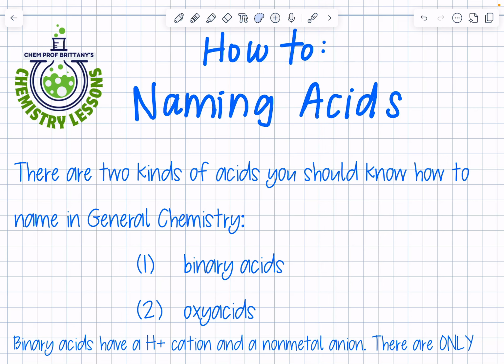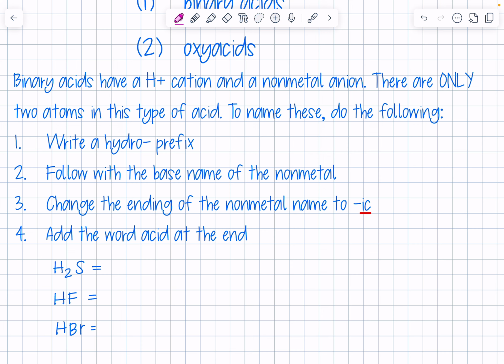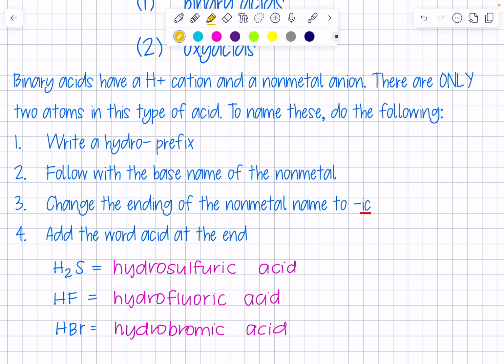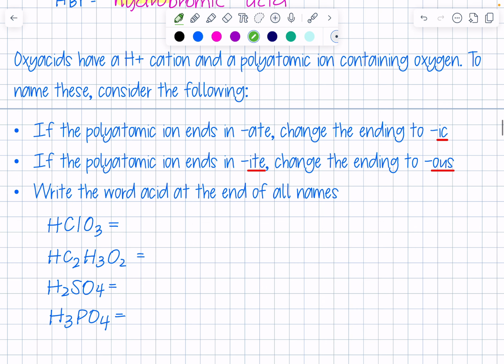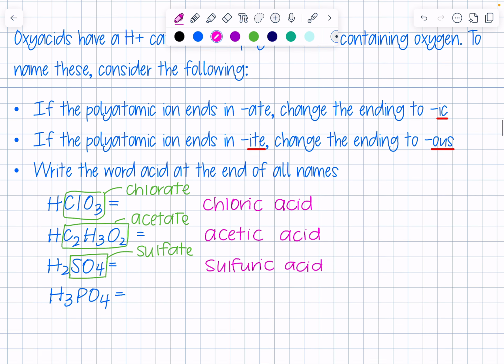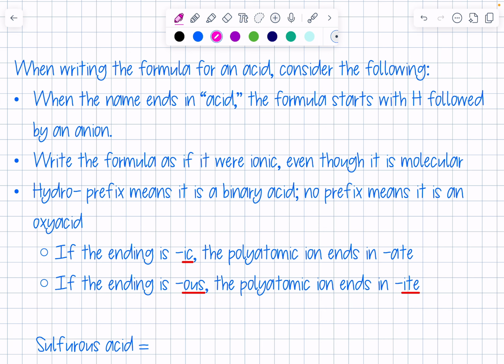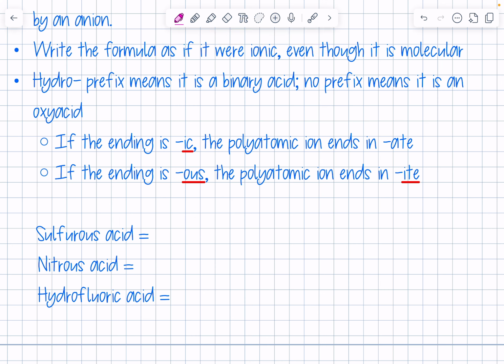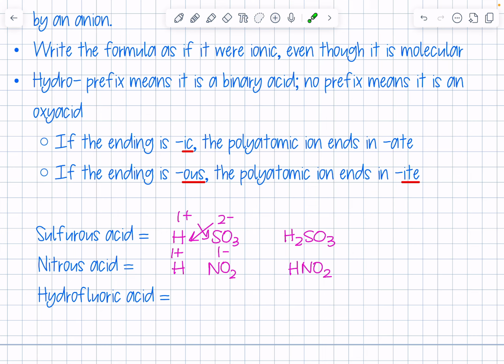How to: Naming Acids | GENERAL CHEMISTRY 1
Learn how to name binary acids and oxyacids, as well as writing the formula when given the name!

00:00:26 - Binary Acids | Formula to Name
00:02:34 - Oxyacids | Formula to Name
00:05:17 - Acid Name to Formula